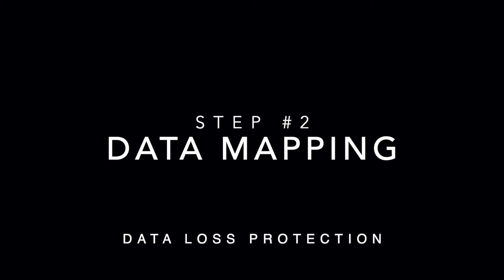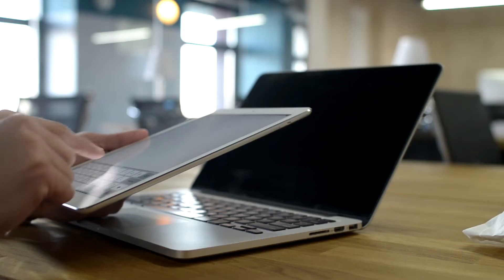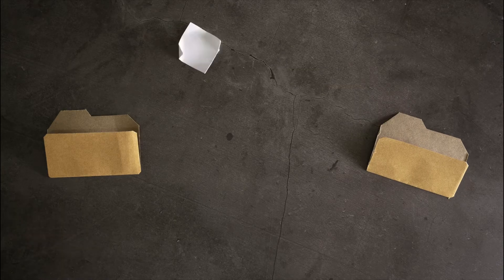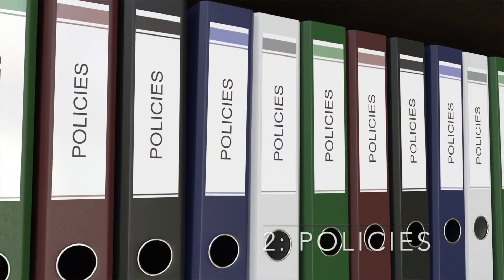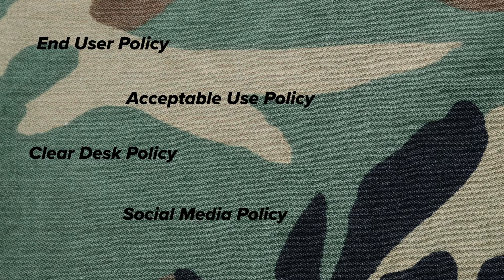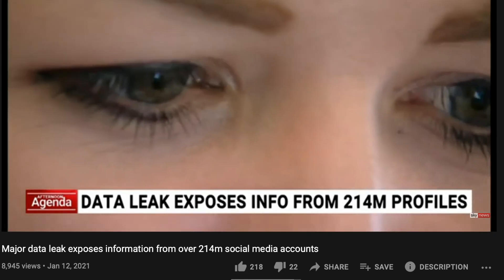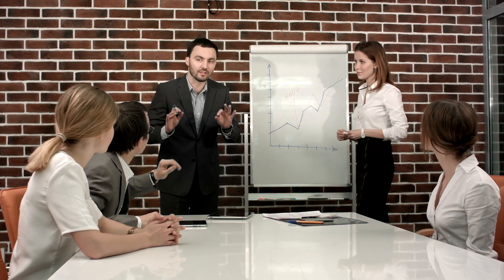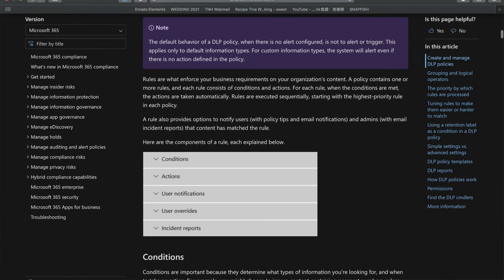Cyber Security Course For Beginner: Data Loss Protection (DLP)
This is a free training series on various topics in cyber security for beginners. Here I'm talking about Data Loss Protection (DLP).

Organisations struggle to get DLP right, so in this video I'm giving you a holistic view on what a comprehensive DLP program should look like.

Please let me know which topic you'd like me to talk about next in the comments below!